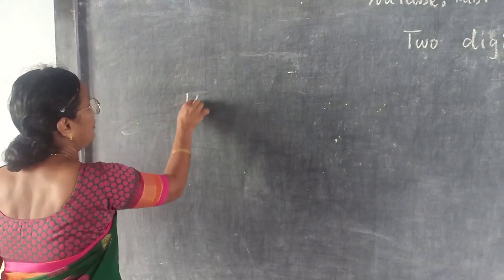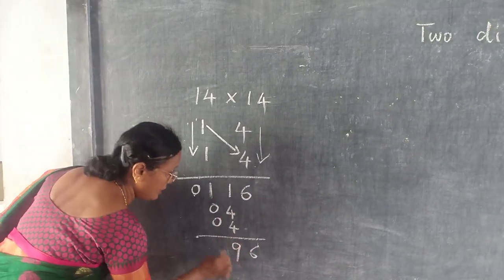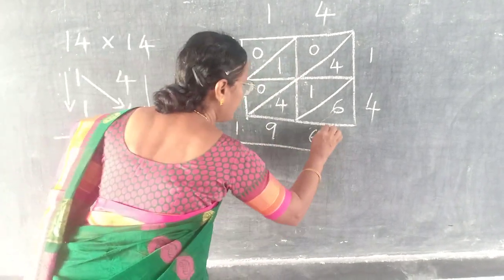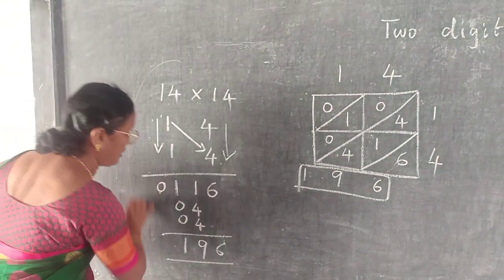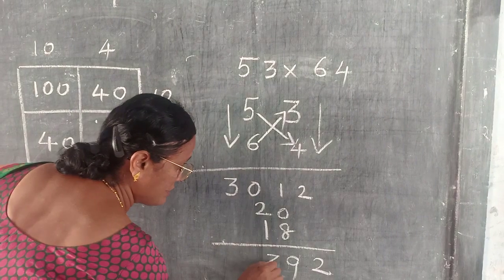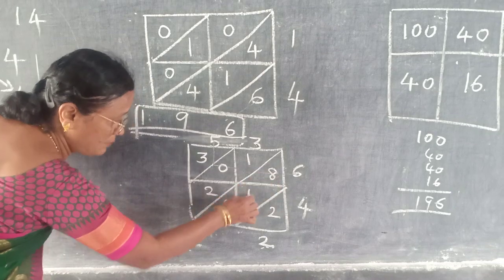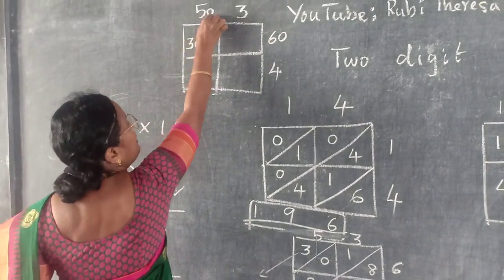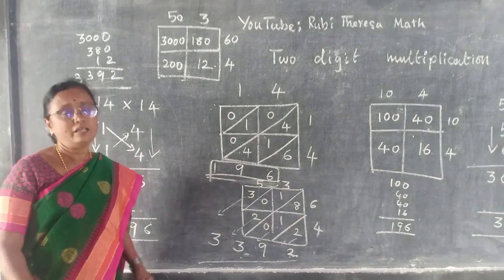3 EASY WAYS OF MULTIPLICATION